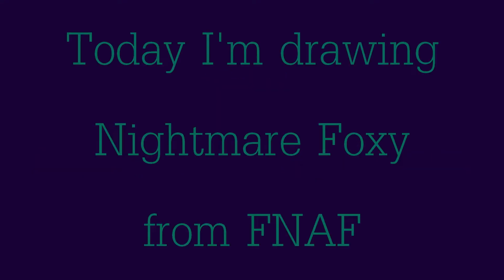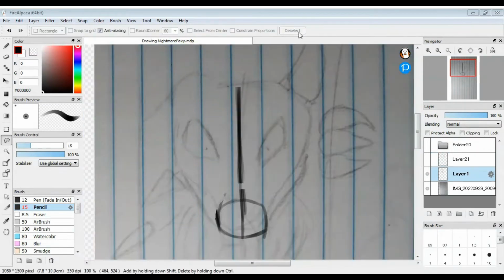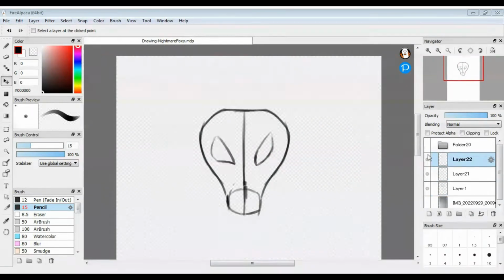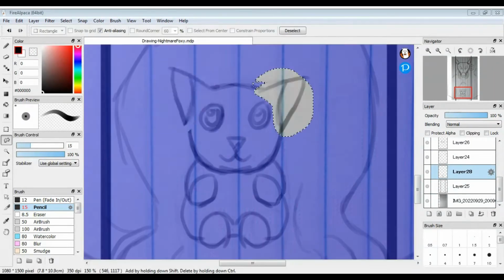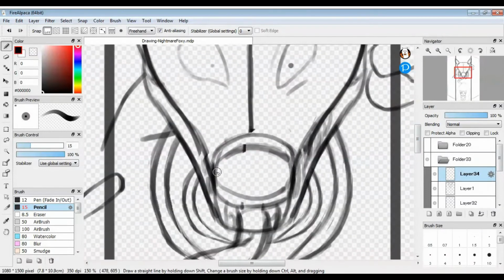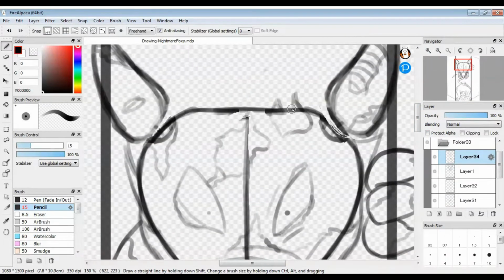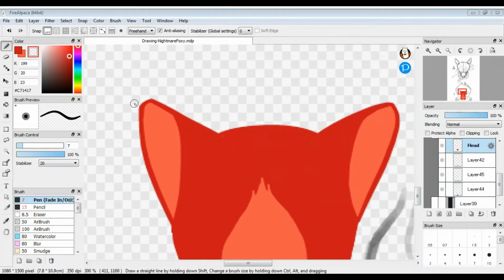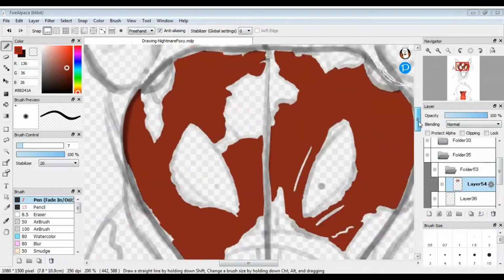Drawing Nightmare Foxy (FNAF) | Speed-Art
Have an idea of what I should draw next?

Today I’m drawing Nightmare Foxy from FNAF 4!

Have any feedback? Feel free to let me know what I can improve

However, it is family friendly!

Happy Halloween

Halloween Trap

Creepy Scary Music

8 - Bit Halloween